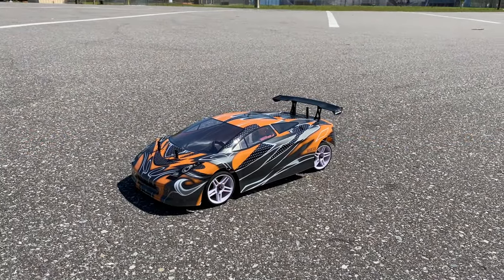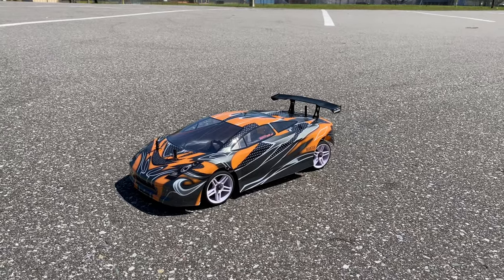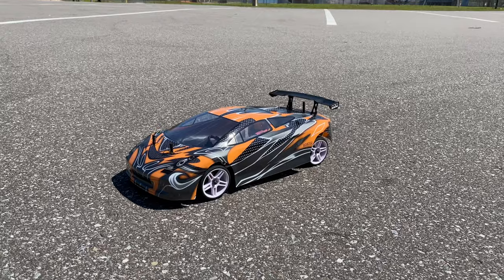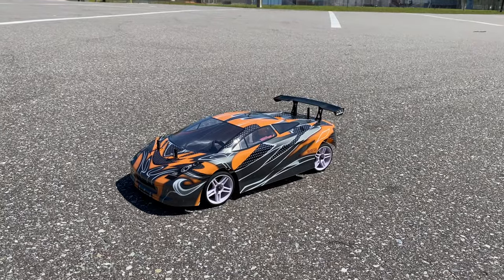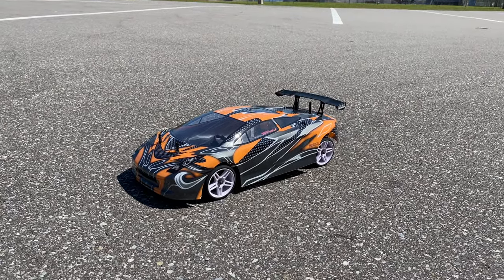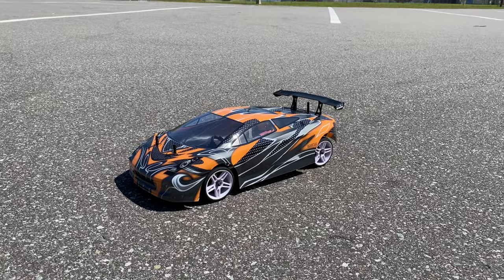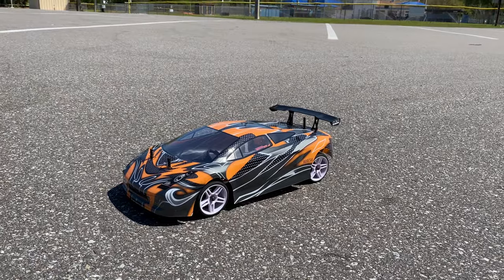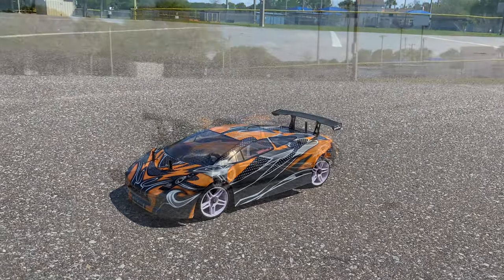Great RC 1/10th scale 4wd Car OMGRC.com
Mods
Body  and no mods needed just cut holes out.
1/10 200MM ONROAD CAR BODY ORANGE/BLACK

Tires
On-road Tires for Lightning Stocker